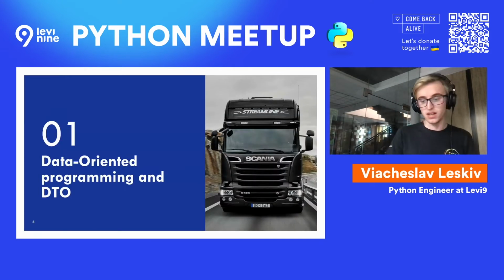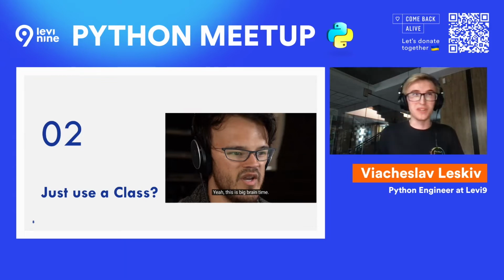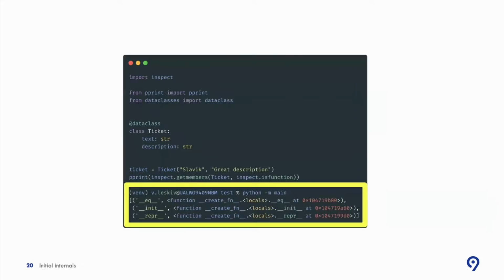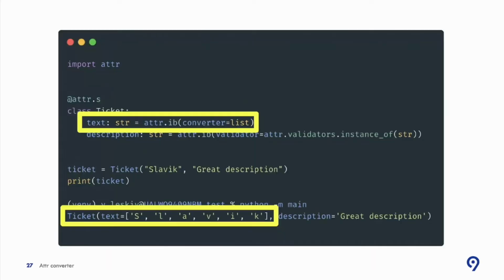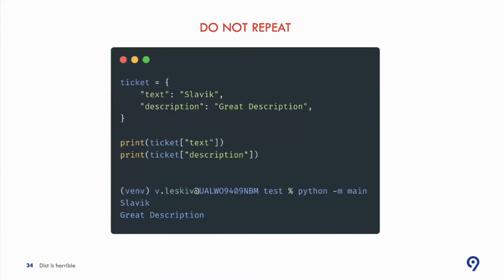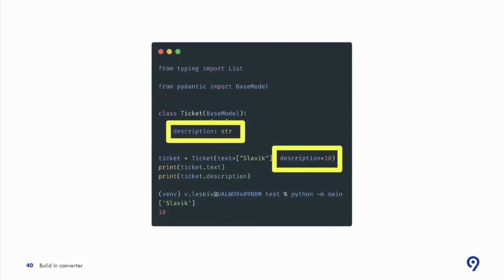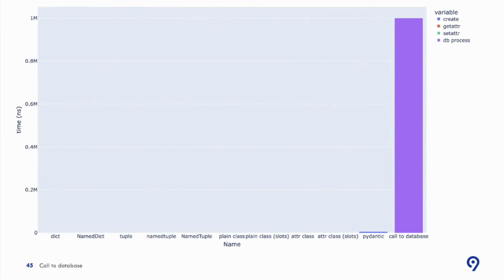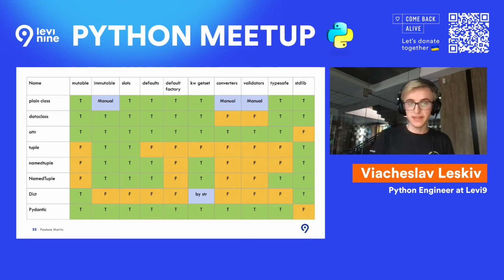«Data-driven objects in Python», – В`ячеслав Леськів, Python Engineer в Levi9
How using Dataclass, Tuple, Pydantic will make your data objects easier to manage